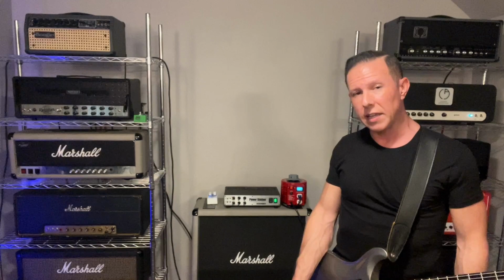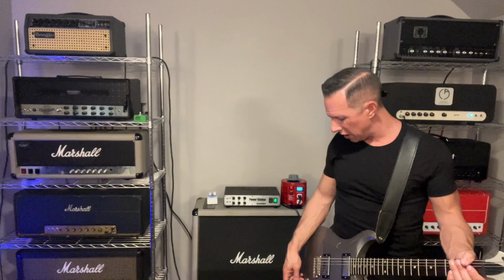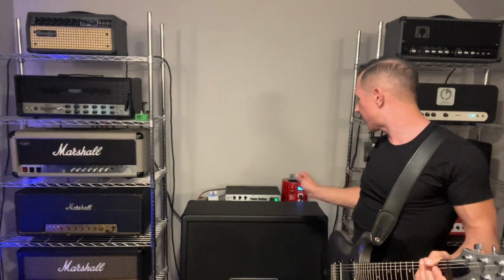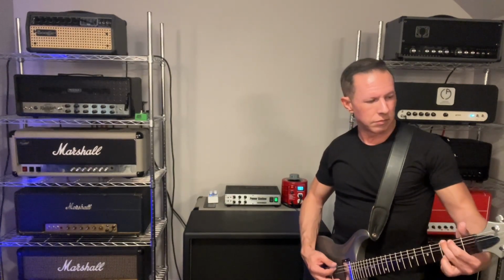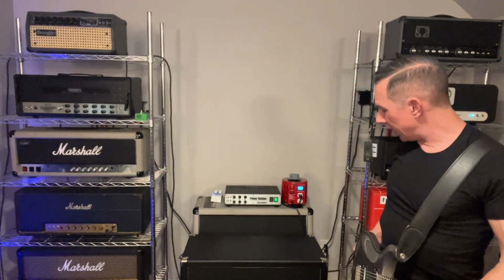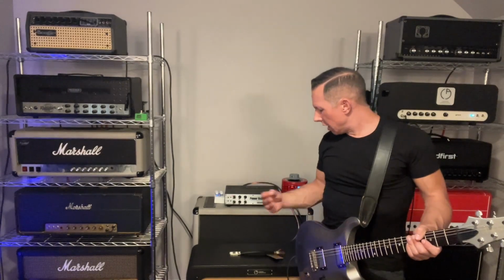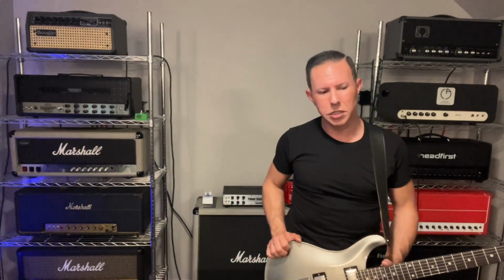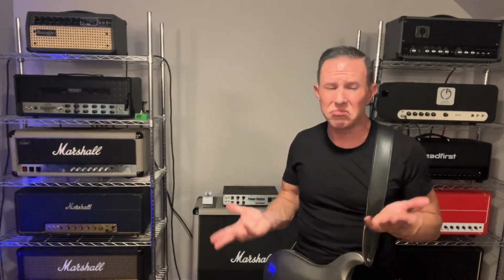Carstens Grace Speaker Comparison! ✌️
In this video, we try the Grace with FIVE speaker cabinets:

Marshall Jubilee 4x12 w/ Celestion G12 Vintage 70w speakers (Marshall OG version of the V30)

Mesa Boogie 4x12 w/ V30’s (Mesa version of the V30)

Friedman 4x12 w/ Celestion Greenbacks (top) and V30s (bottom) (Chinese versions)

Diezel 2x12 Oversized Front Loaded w/ Celestion G12K-100’s

Carstens 2x12 w/ Celestion Alnico Cream 90w and Weber Blue Dog Ceramic 100w

0:00 - Parameters of the Experiment + Marshall 4x12 Description
6:11 - Marshall 4x12 Clean
6:55 - Marshall 4x12 Mid Gain
7:40 - Marshall 4x12 High Gain
8:28 - Mesa 4x12 Description
9:17 - Mesa 4x12 Clean
9:59 - Mesa 4x12 Mid Gain
10:42 - Mesa 4x12 High Gain
11:43 - Friedman 4x12 Description
12:35 - Friedman 4x12 Clean
13:15 - Friedman 4x12 Mid Gain
14:10 - Friedman 4x12 High Gain
14:50 - Diezel 2x12 Description
15:36 - Diezel 2x12 Clean
16:30 - Diezel 2x12 Mid Gain
17:13 - Diezel 2x12 High Gain
18:03 - Carstens 2x12 Description
18:41 - Carstens 2x12 Clean
19:26 - Carstens 2x12 Mid Gain
20:22 - Carstens 2x12 High Gain
21:15 - Conclusion + My Thoughts